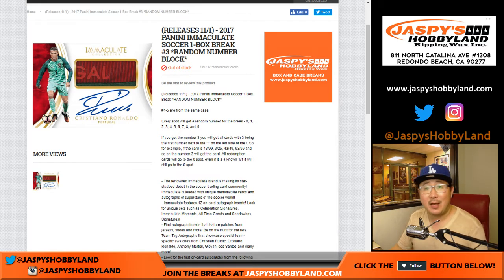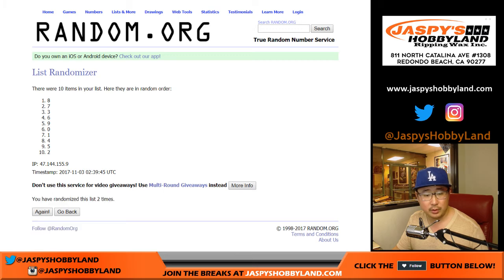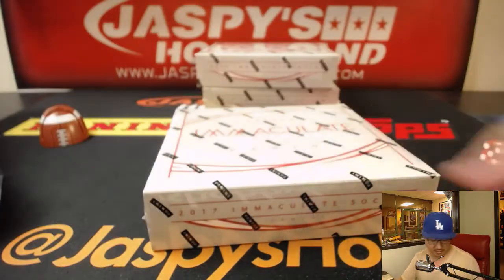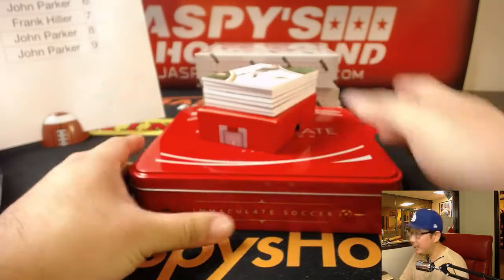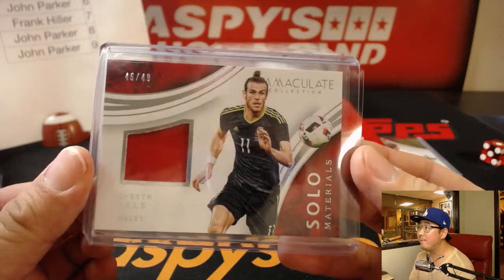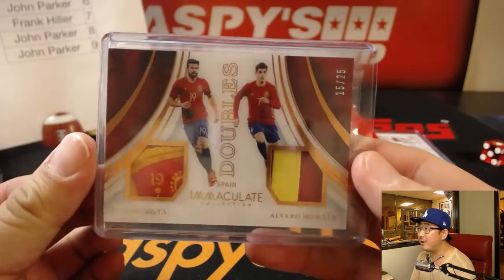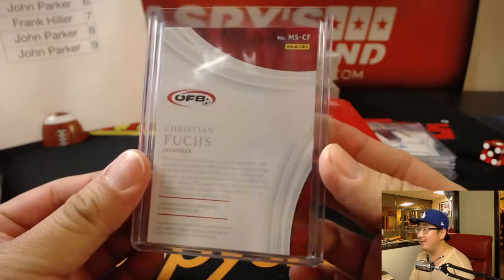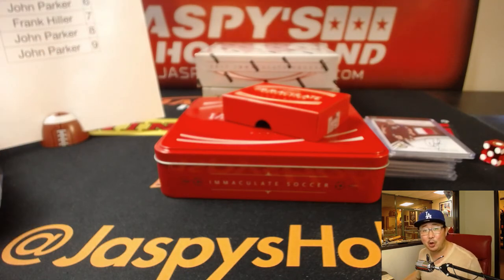Th, 11/02/17 [1Box RANDOM NUMBER] #3 - 2017 Panini Immaculate Football (Soccer)